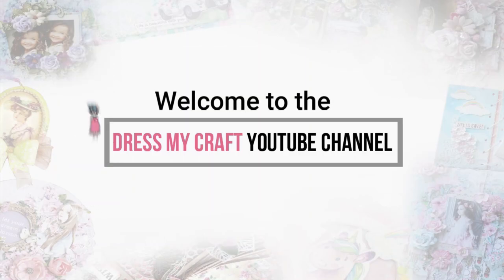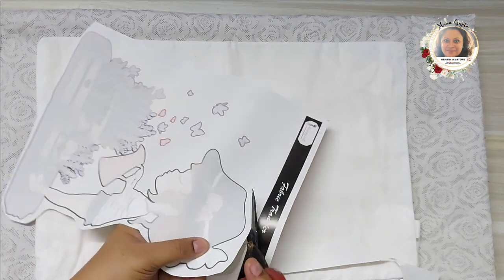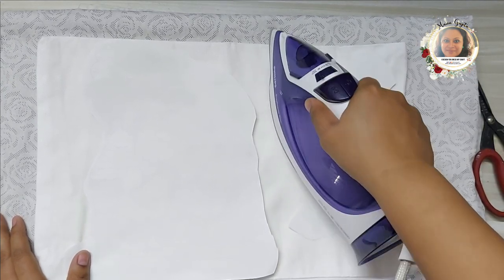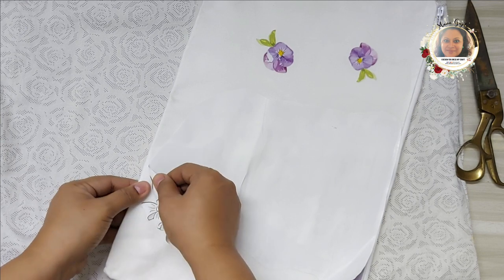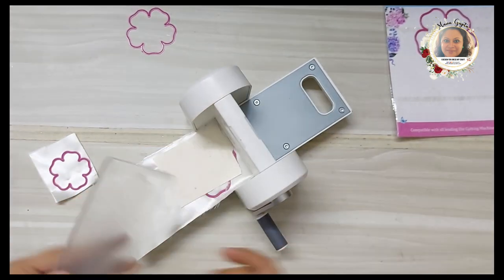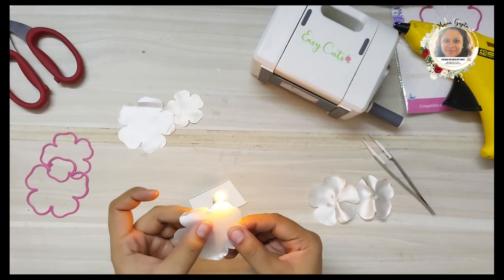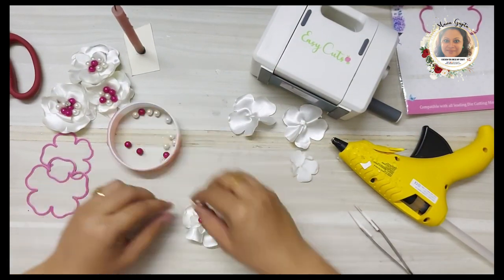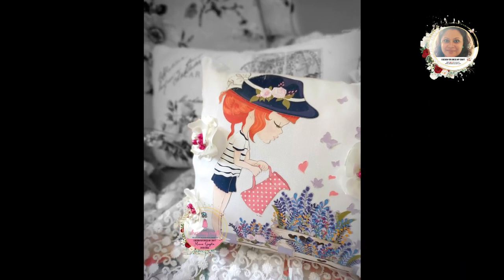Cushion cover with Fabric Transfer | Handmade Fabric Flowers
Hello there,
Today I have a video process on how to make a cushion cover using the fabric transfers and handmade fabric flowers.

I hope you enjoy the video and I have linked the product list below. Online Craft Store